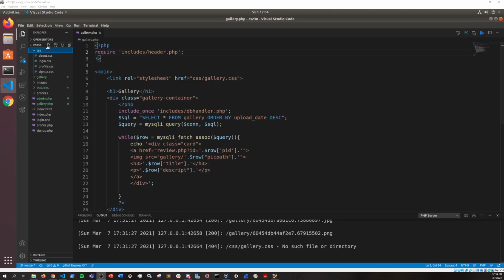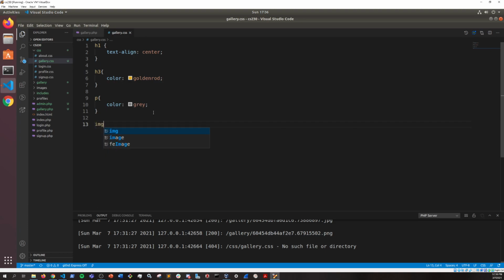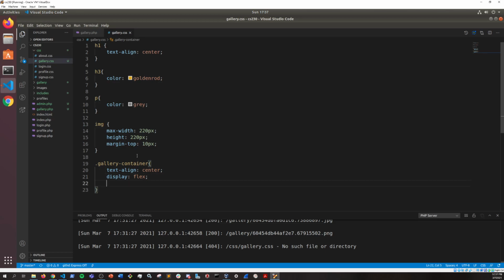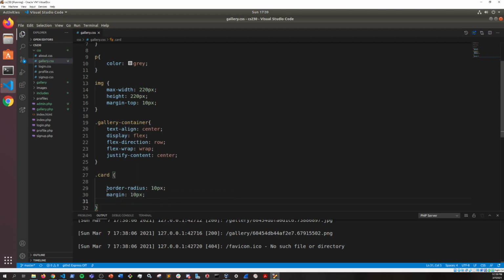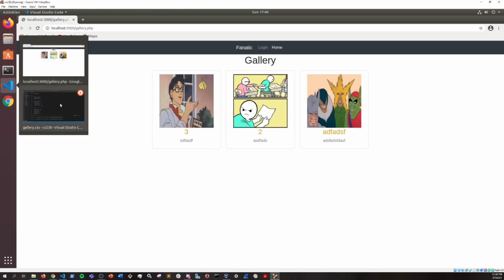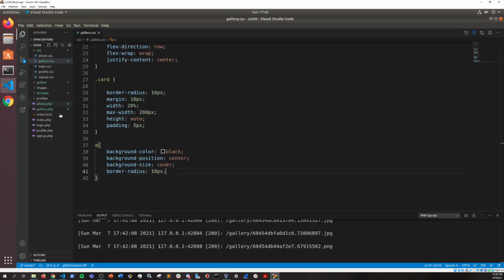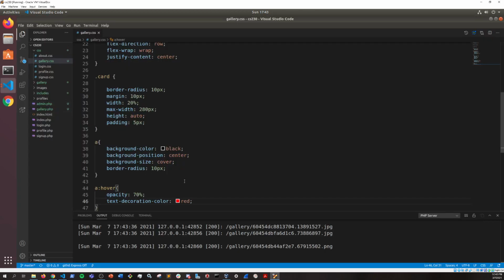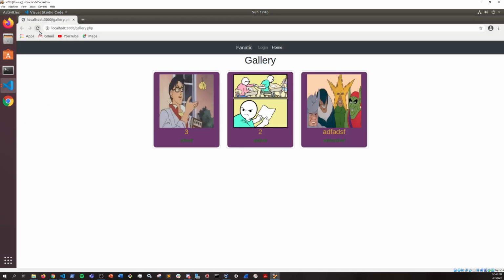4 Gallery CSS